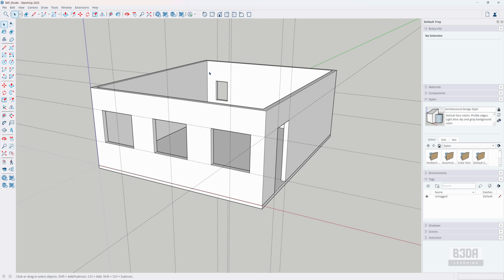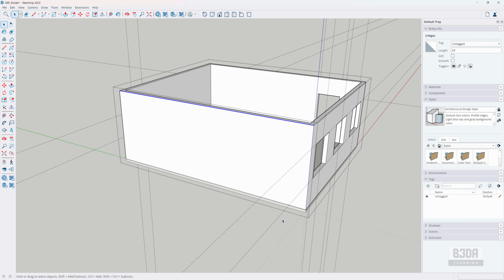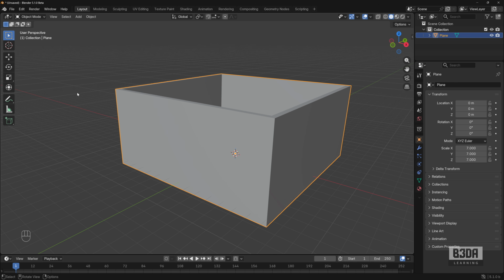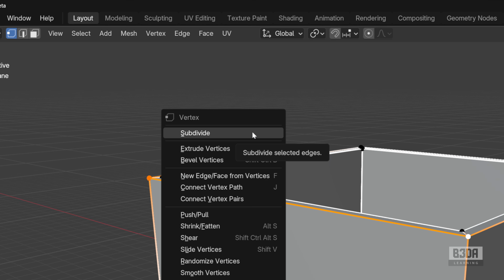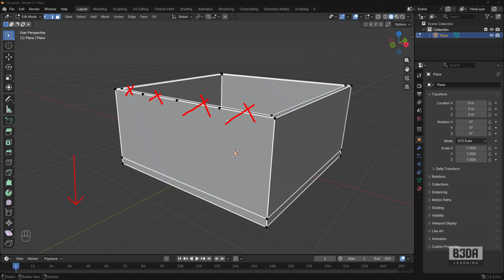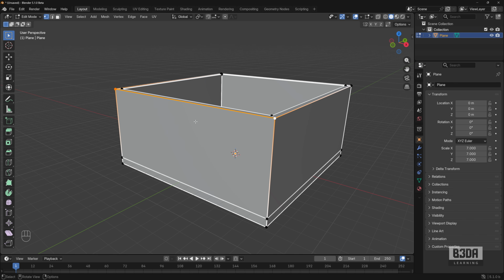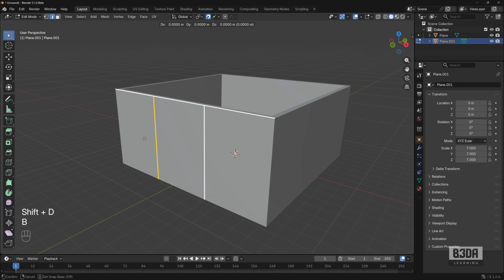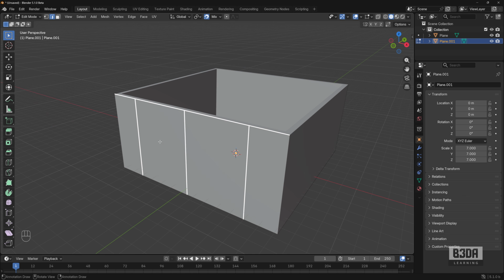Blender for architecture: Dividing edges like SketchUp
In this tutorial, I will make a direct comparison between Blender and SketchUp and replicate the Divide option. It is a great resource for anyone working with layouts in SketchUp, and we have a similar option in Blender.